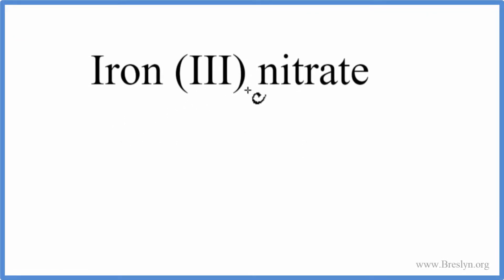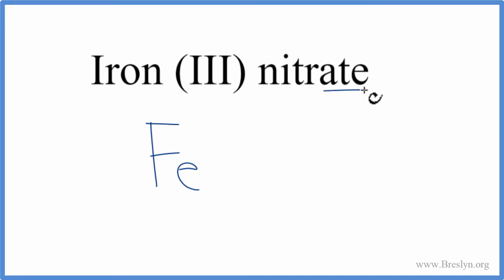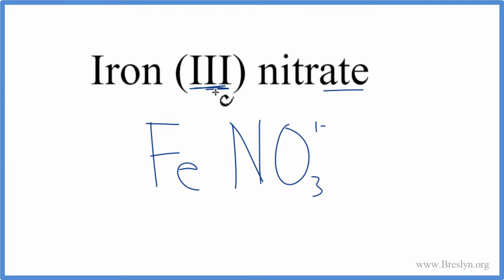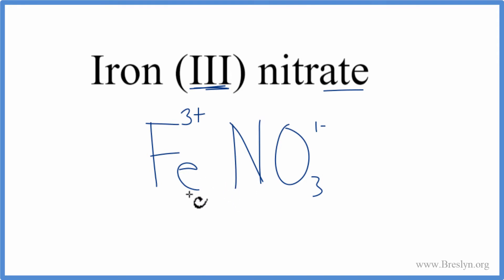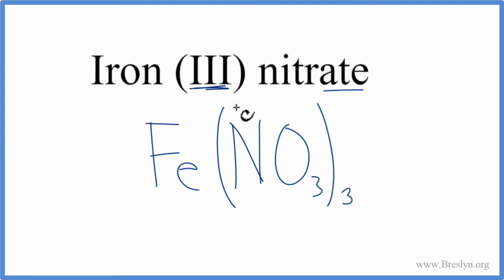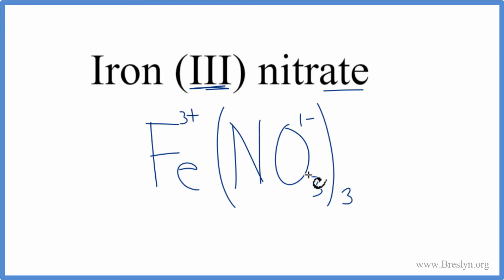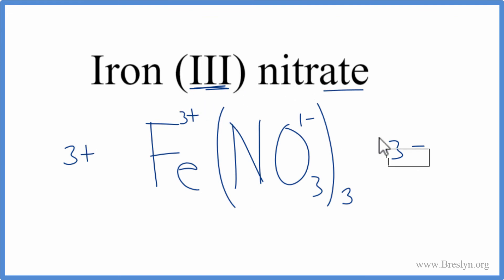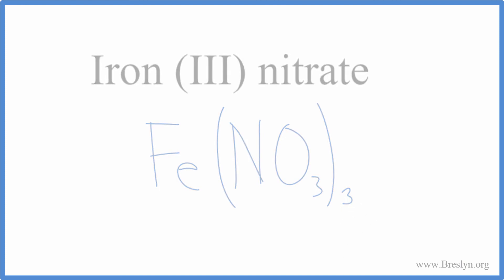How to Write the Formula for Iron (III) nitrate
In this video we'll write the correct formula for Fe(NO3)3, Iron (III) nitrate.

To write the formula for Fe(NO3)3 we’ll use the Periodic Table, a Common Ion Table, and follow some simple rules.

Because Fe(NO3)3 has a polyatomic ion (the group of non-metals after the metal) we’ll need to use a table of names for common polyatomic ions, in addition to the Periodic Table.

1. Write the symbol and charge for the transition metal. The charge is the Roman Numeral in parentheses.
2. Write the symbol and charge for the non-metal. If you have a polyatomic ion, use the Common Ion table to find the formula and charge.
3. See if the charges are balanced (if they are you’re done!)
4. Add subscripts (if necessary) so the charge for the entire compound is zero.
5. Use the crisscross method to check your work.

For a complete tutorial on naming and formula writing for compounds, like Fe(NO3)3 and more, visit: